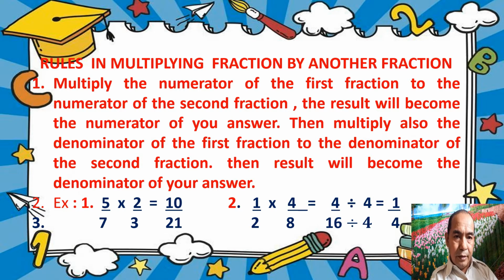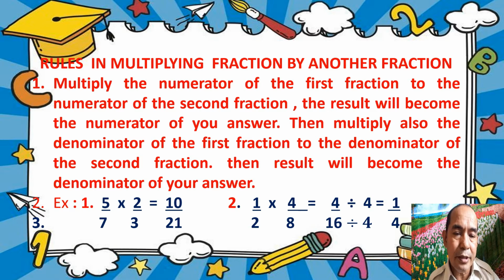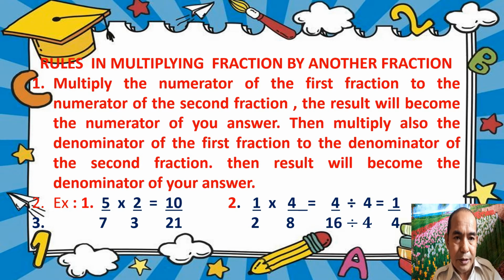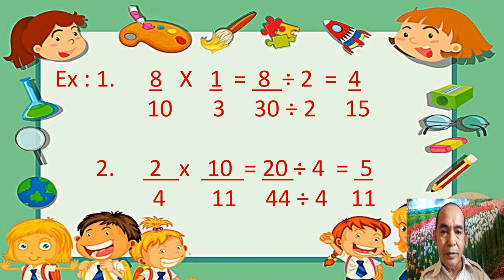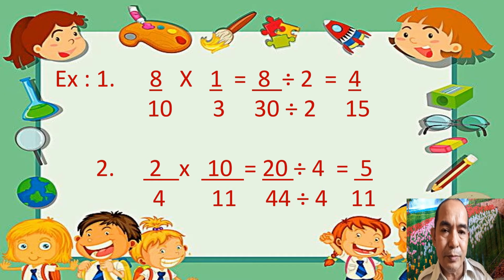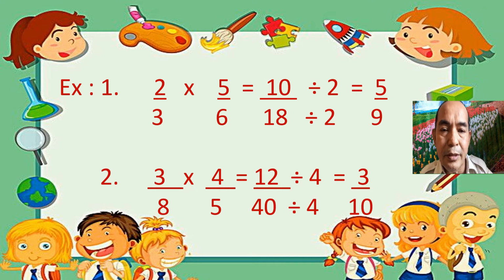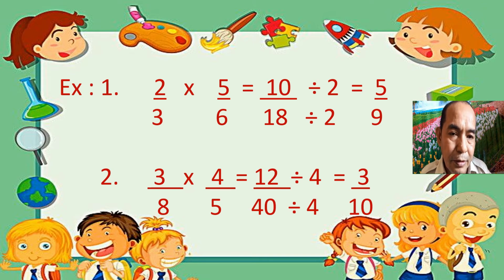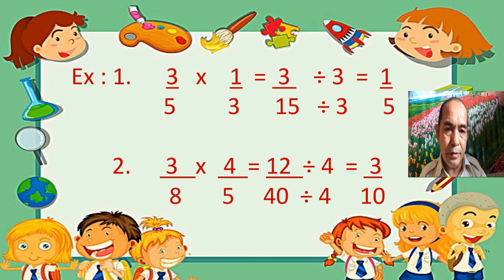MULTIPLYING SIMPLE FRACTIONS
MULTIPLYING FRACTION BY ANOTHER FRACTION